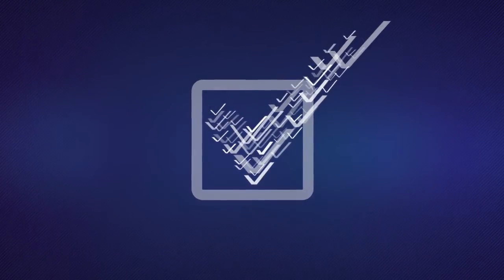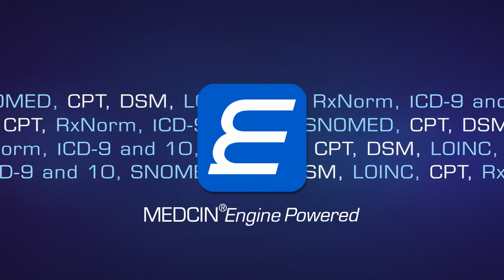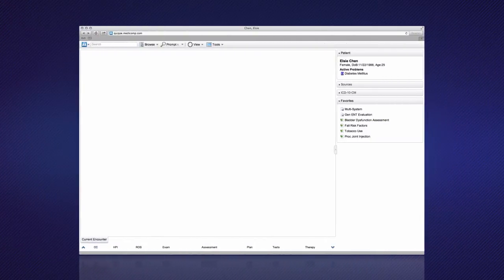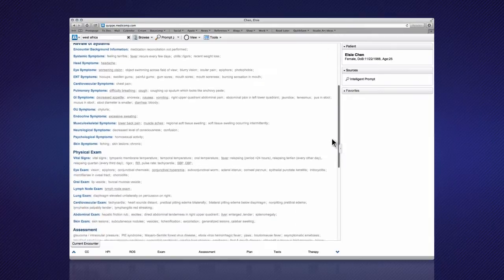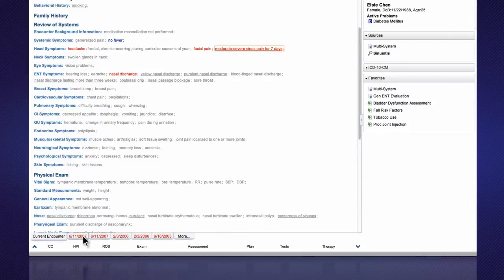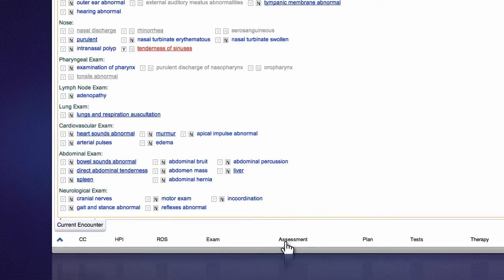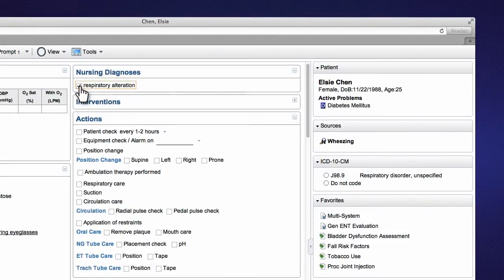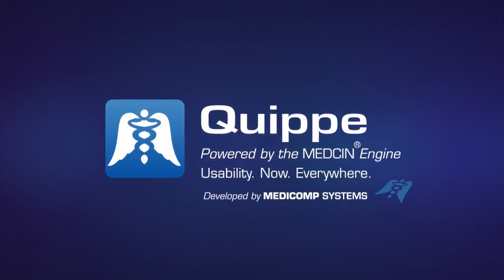Quippe Demo Video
See how Quippe can work in your EMR to enhance patient care and reduce clinical risk.